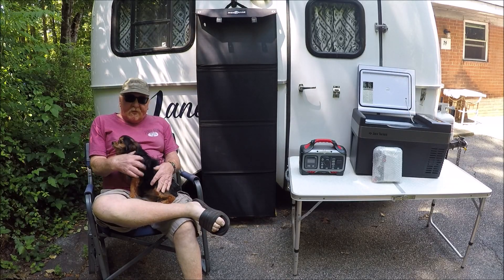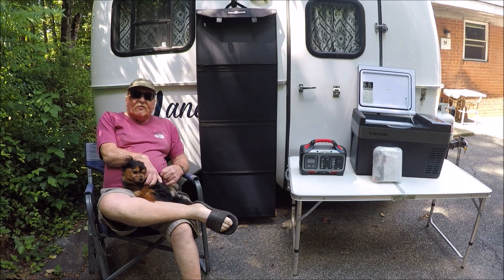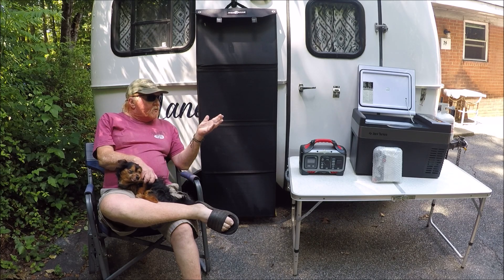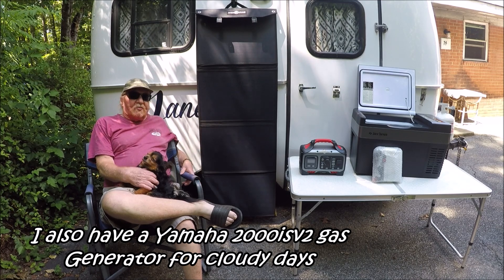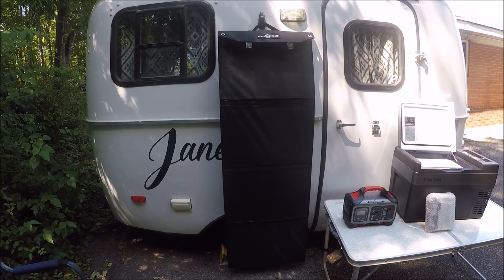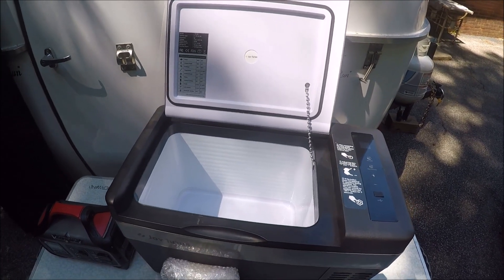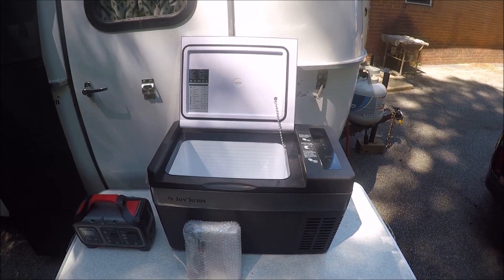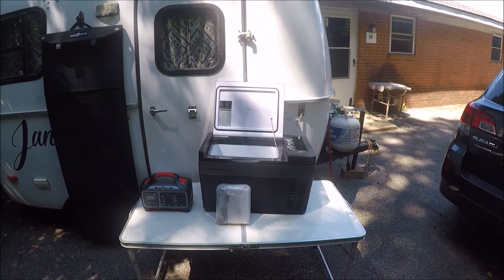Went to a Solar power Refrigerator / Freezer in my Scamp.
so often I move that most of the time I can't use the fridge in my Scamp. It takes 24 hours for it to cool down. It does run off of propane. battery and 110 AC. But I figured I'd give solar I try see how it works out for Me. Follow along We can learn together!